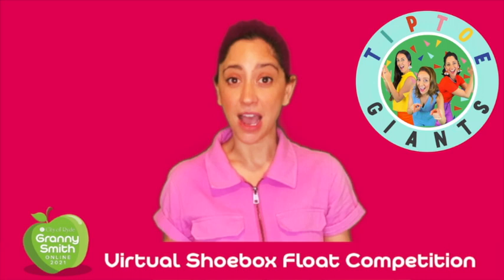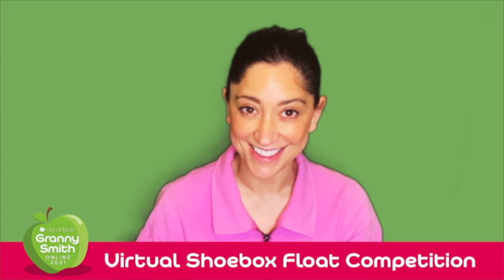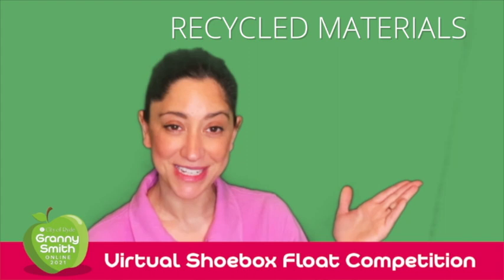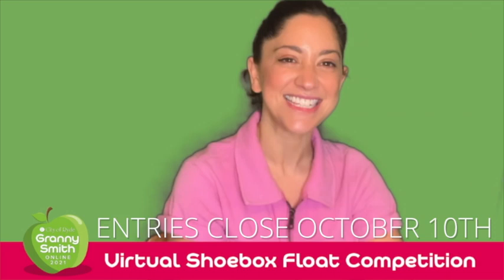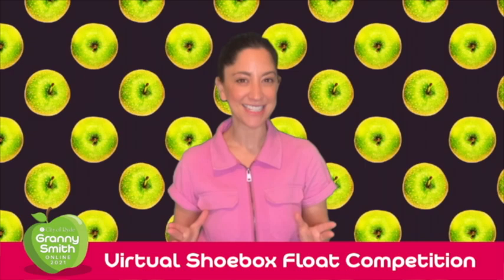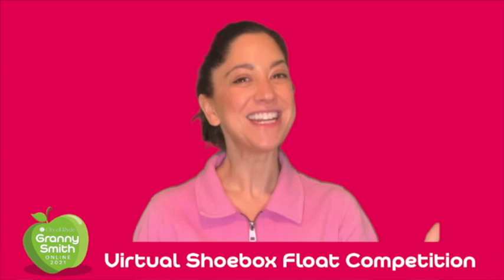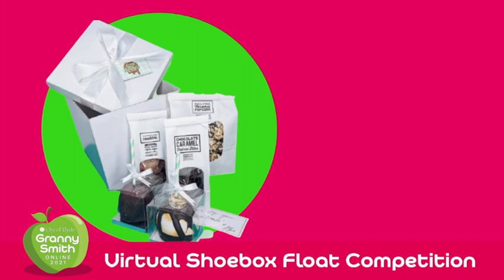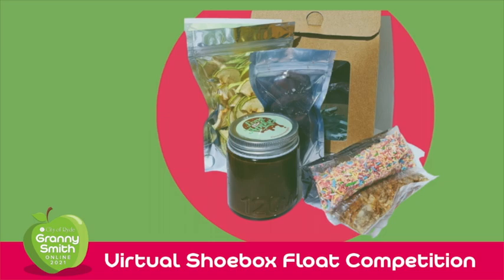2021 Granny Smith Virtual Float Competition (feat. Tiptoe Giants)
As part of our online celebrations of the life and legacy of Maria Ann Smith, aka Granny Smith, we’re hosting a float competition for kids who live in the Sydney metropolitan area!

Get creative at home by making a 3D float out of a shoebox or a similar sized box! Once it's complete, submit a photo of your entry via our online form.